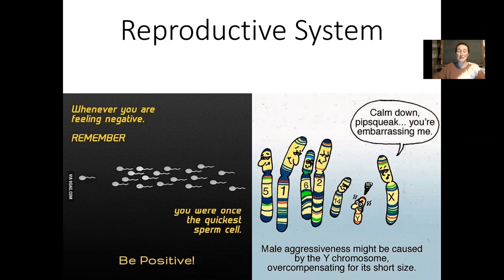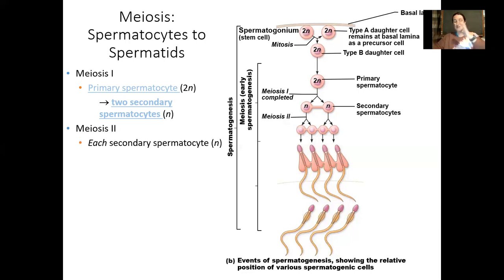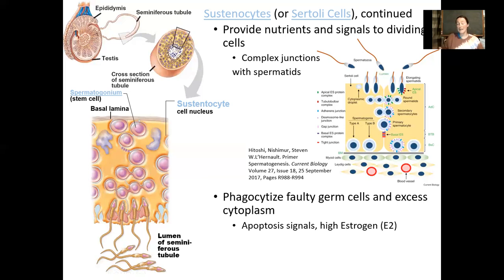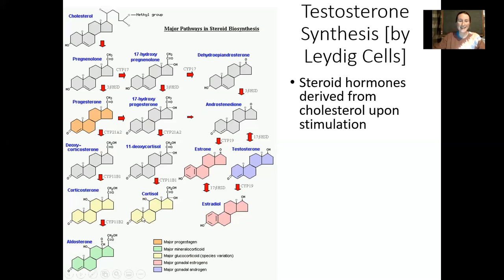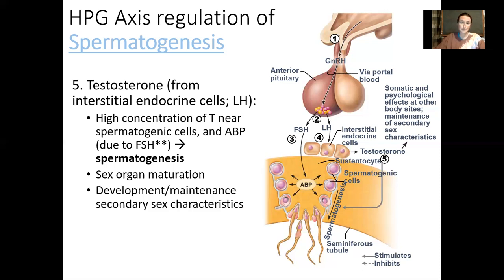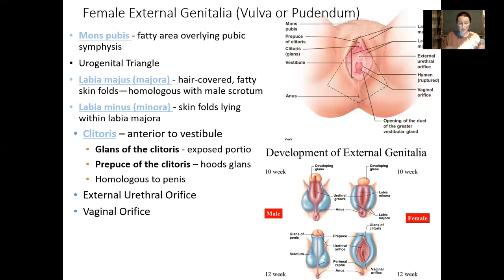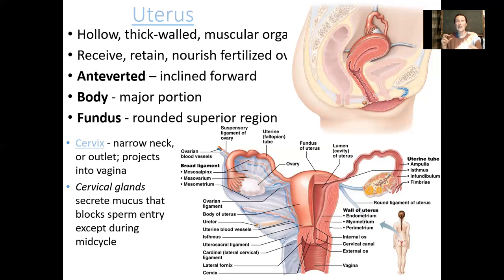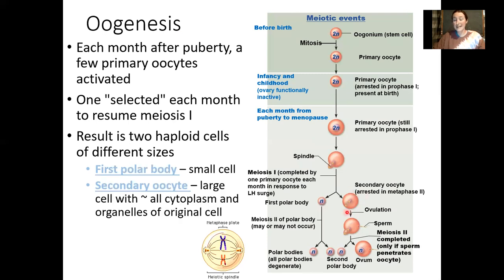Spermatogenesis and Intro to Female Reproductive System